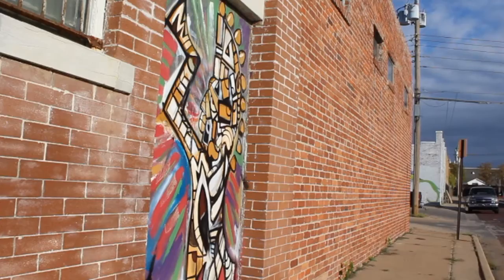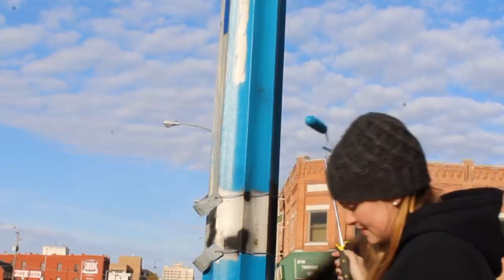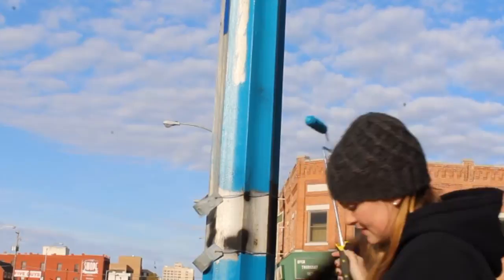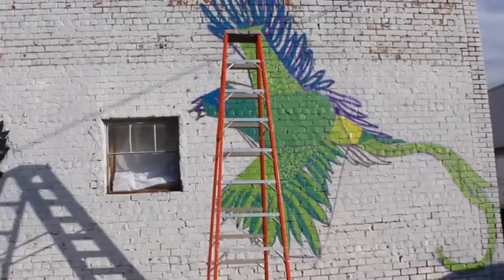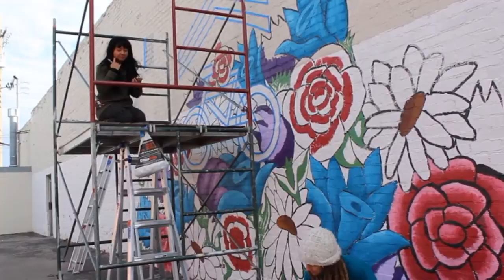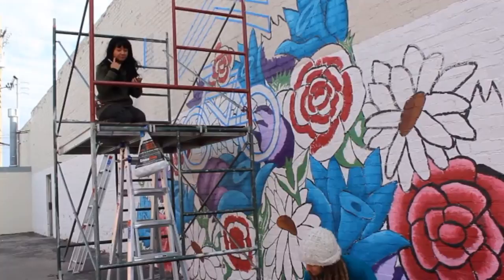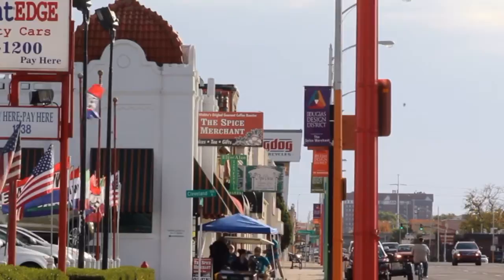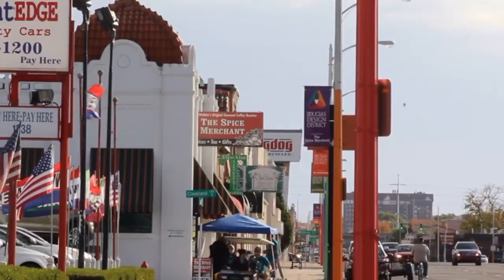Painters get to work in the Douglas Design District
Janelle King describes the first annual Avenue Art Days, which brings artists to the Douglas Design District to paint murals on the sides of buildings. (Matt Riedl/The Wichita Eagle)